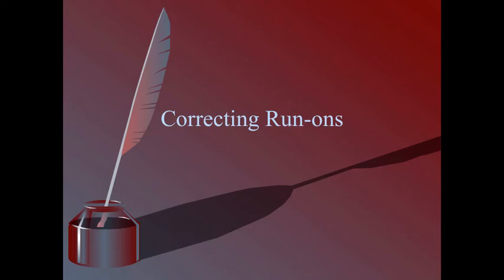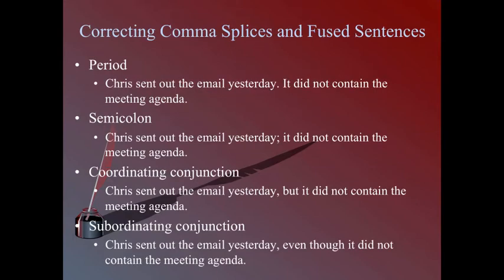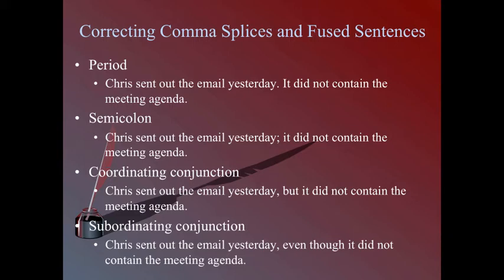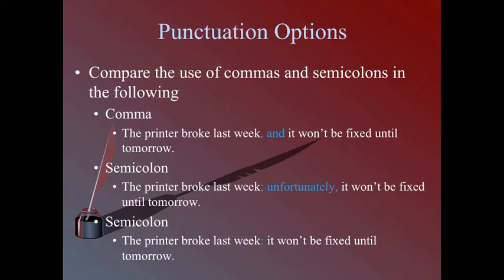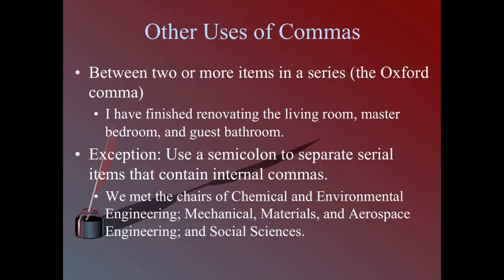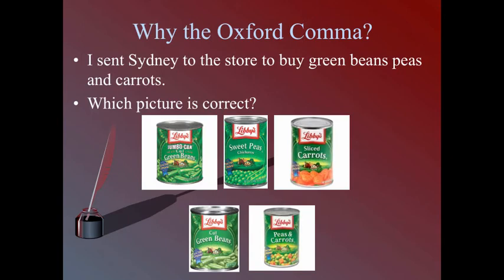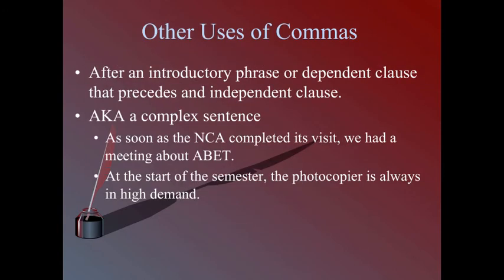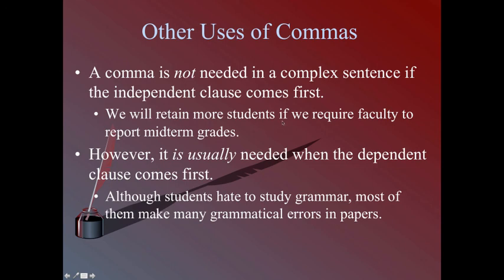Run On Sentences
Table of Contents:

00:19 - Run-ons, Comma Splices, and Fused Sentences
00:49 - Comma Splice
00:58 - Fused Sentence
01:49 - Semicolons vs. Commas
03:37 - Other Uses of Commas
04:26 - Why the Oxford Comma?
05:14 - Other Uses of Commas
06:02 - Other Uses of Commas